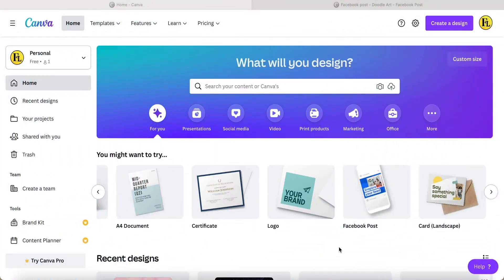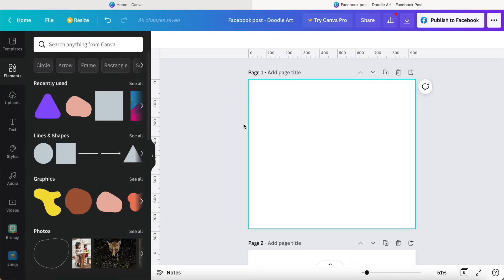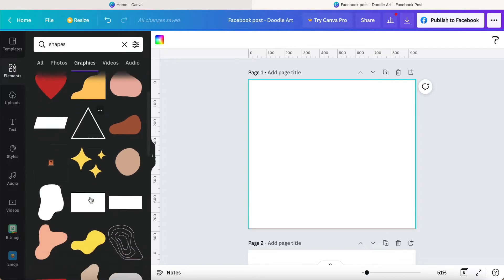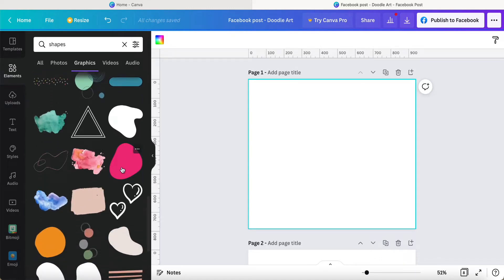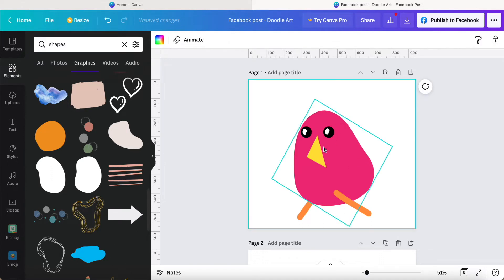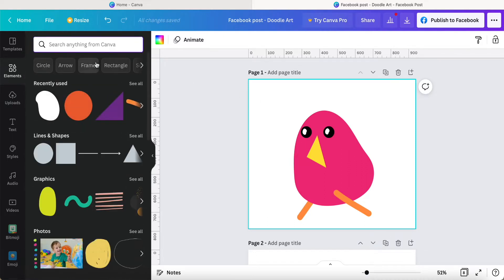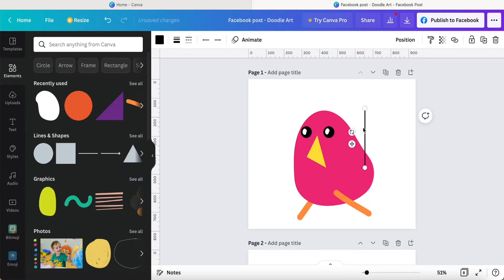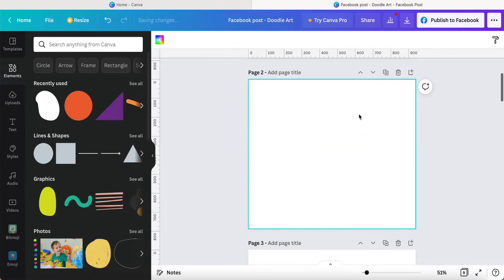How to create your Doodle Art with Canva | Canva tutorials 46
In this video, I would like to shared How to create doodle art design. Even, you are canva free account user. How to use canva shapes elements and shapes shadow.